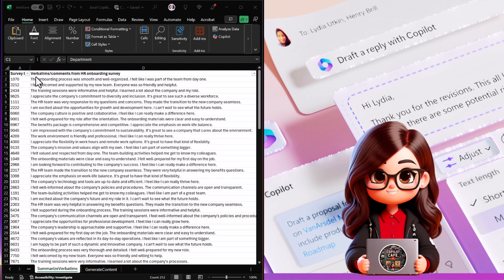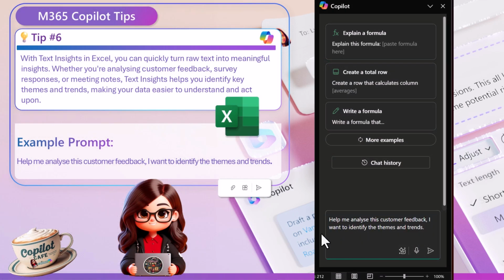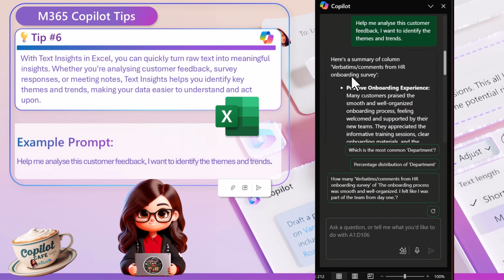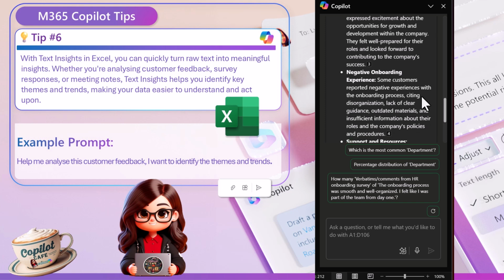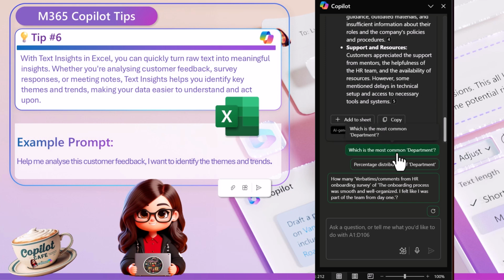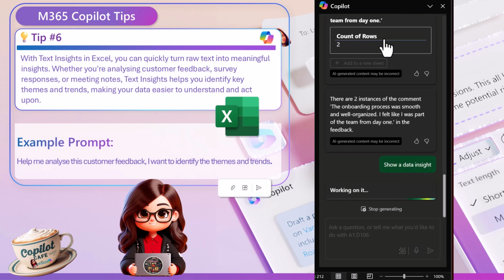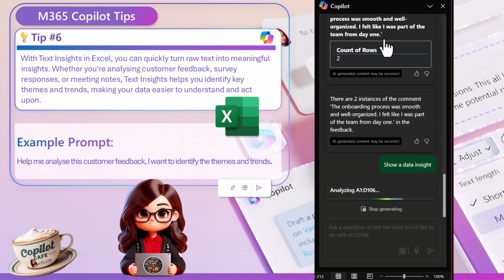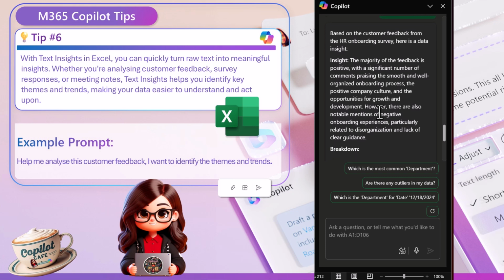💡Ever Feel Overwhelmed by Large Amounts of Text Data in Excel - Tip #6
Let M365 Copilot help!

With Text insights in Excel, you can quickly turn raw text into meaningful insights. Whether you're analysing customer feedback, survey responses, or meeting notes, text insights helps you identify key themes and trends, making your data easier to understand and act upon.

Example Prompt: Can you help me analyse this customer feedback data? I want to identify the main themes and trends.